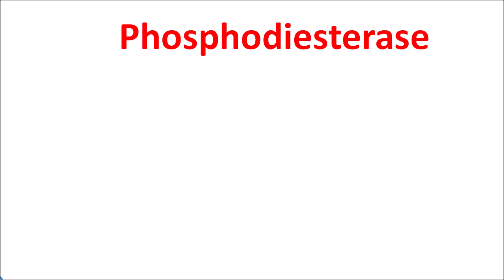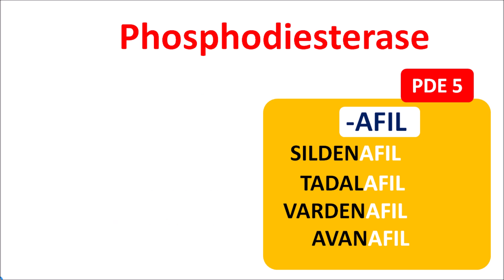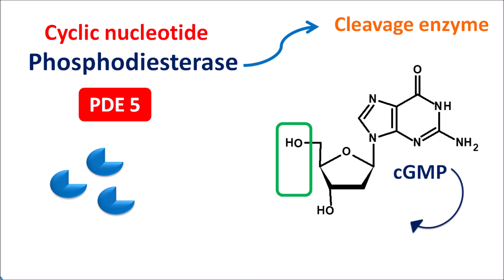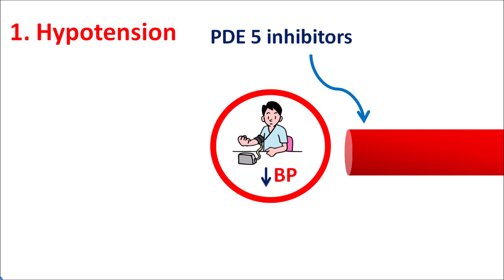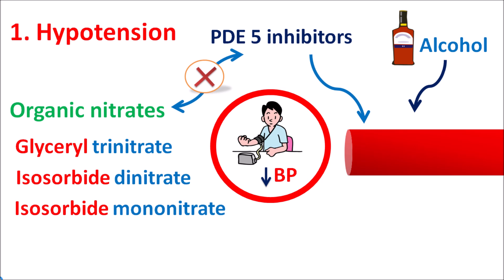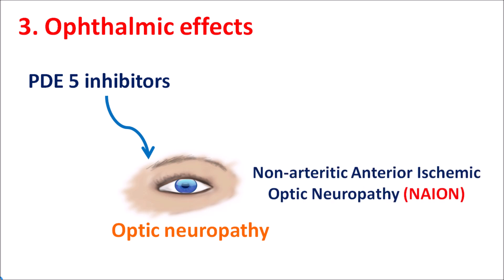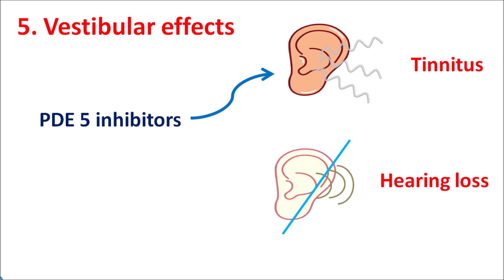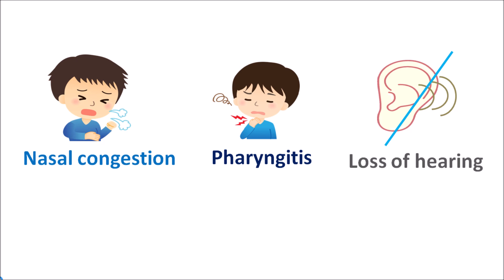Phosphodiesterase type 5 (PDE 5) inhibitors | Sildenafil, tadalafil, vardenafil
Phosphodiesterase type 5 inhibitors like sildenafil, tadalafil, vardenafil and avanafil are well known drugs used for erectile dysfunction. These drugs can produce vasodilatation leading to hypotension. Therefore they shouldn't be given along with organic nitrates.

0:00 Introduction
0:15 Phosphodiesterase
2:18  PDE 5 action
3:46  Precautions- Hypotension
5:46 Cardiovascular effects
6:15 Ophthalmic effects
7:16 Priapism
7:37 Vestibular effects